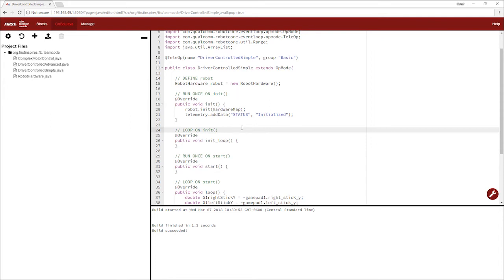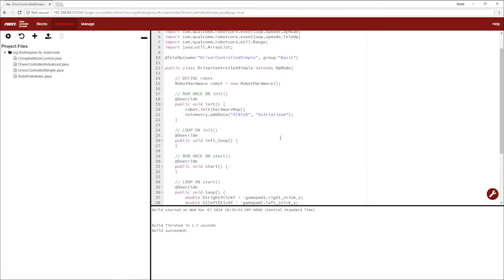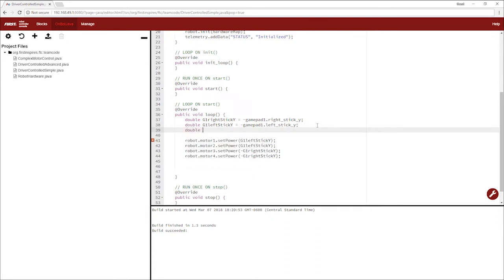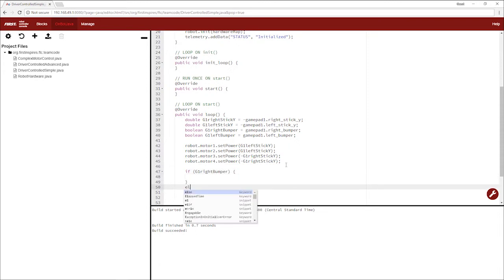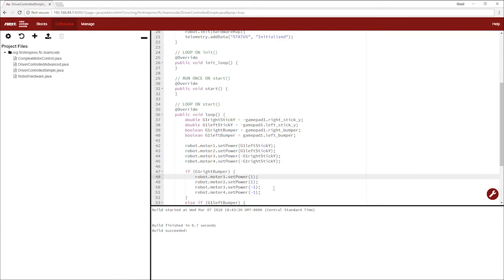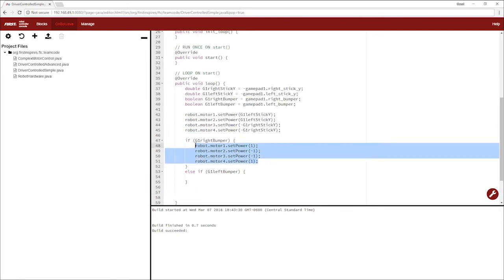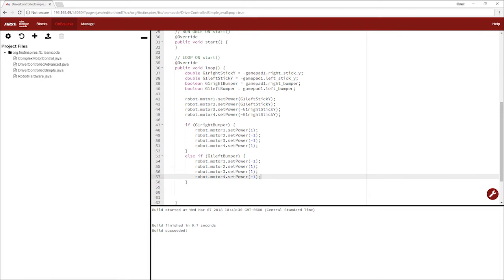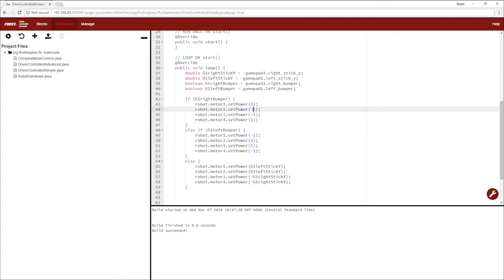Basic On-Bot Java | Ep. 4 - Strafing with Mecanum Wheels | FTC Tutorials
Basic On-Bot Java Tutorial - Episode 4: Programming your mecanum wheels to utilize both basic tank drive and the ability to laterally strafe left and right.